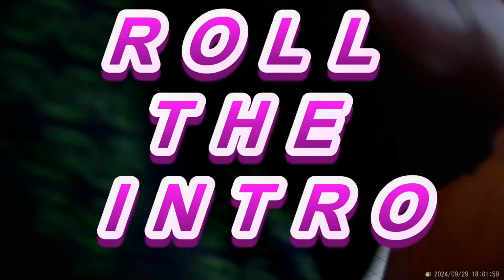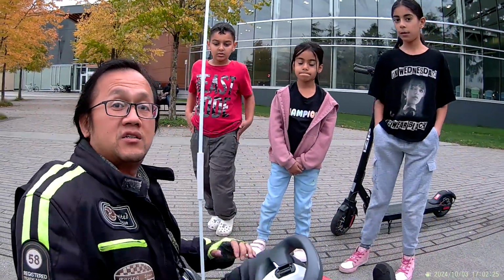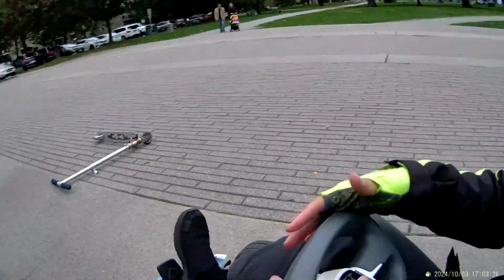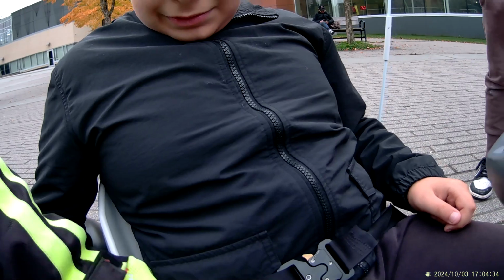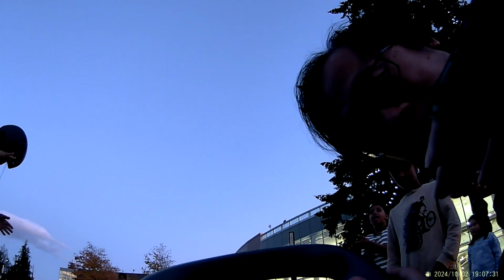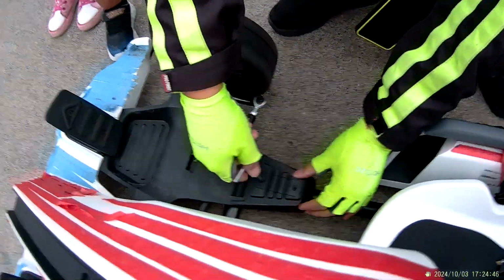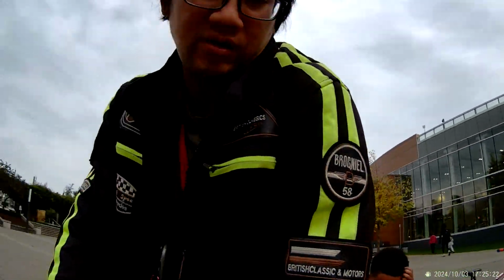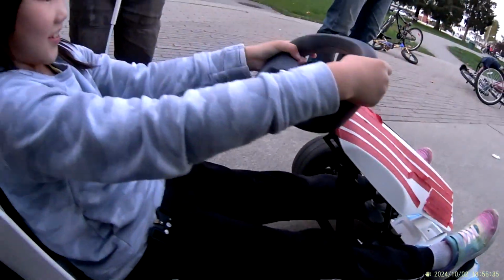How to operate Segway GoKart by Krazy Superman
It is Krazy fun!!!